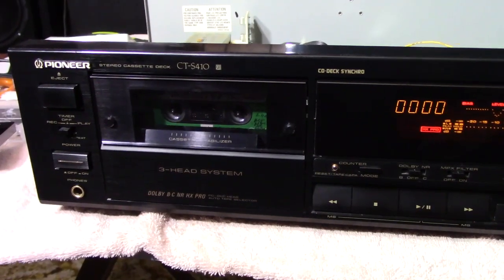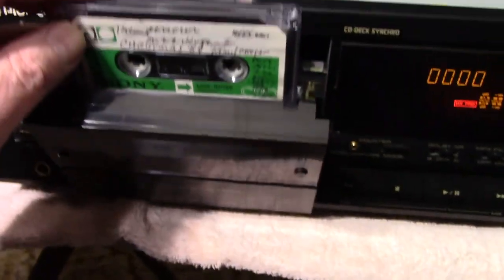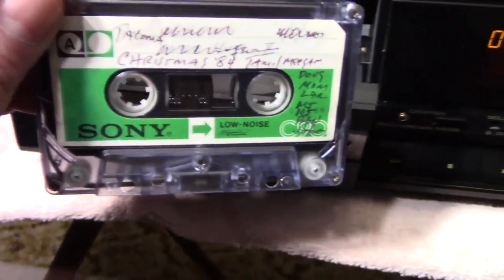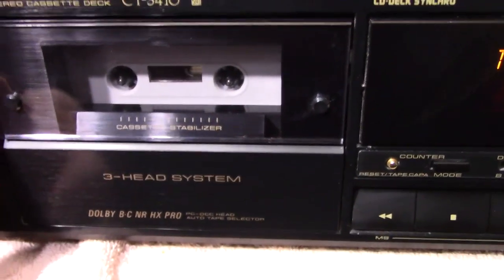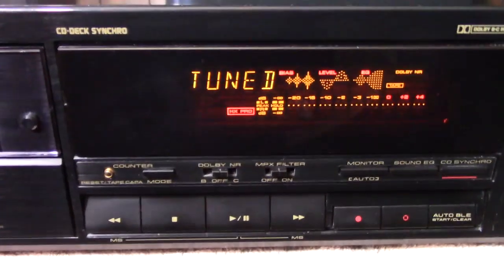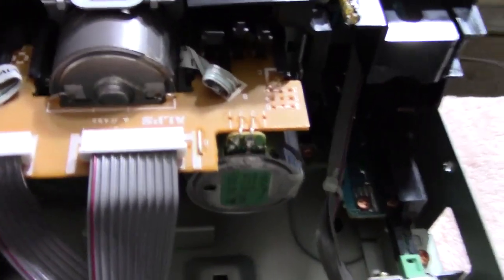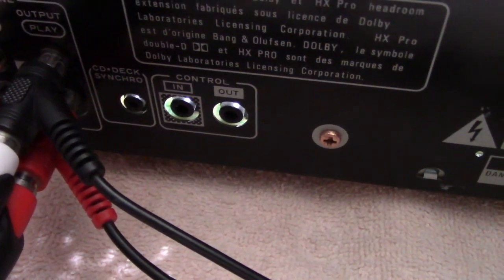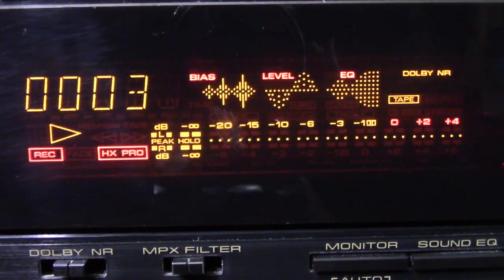Pioneer CT-S410 demo: Auto BLE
Another cassette deck video. This one takes a look at the Pioneer CT-S410. This deck isn't a top of the line model, but it's not too shabby either. 3 heads and an automatic tape calibrating system. Here's a quick poke-around. Enjoy.